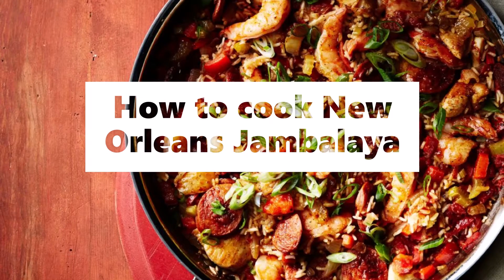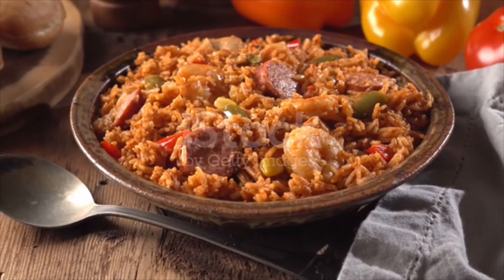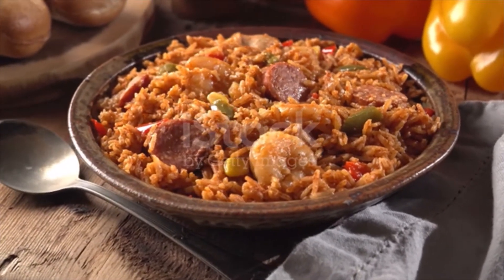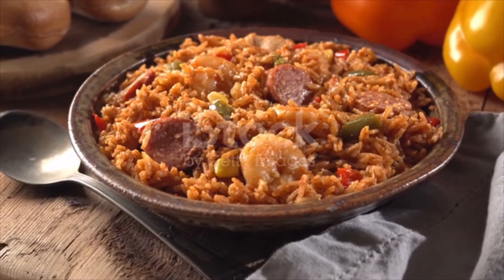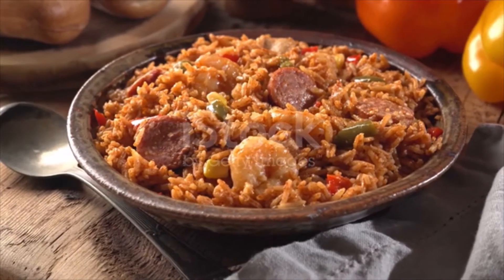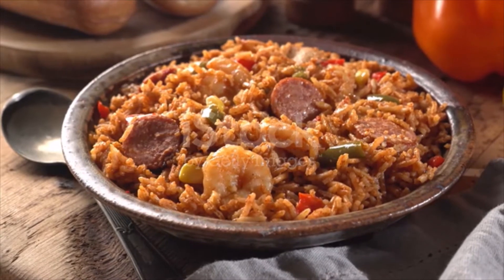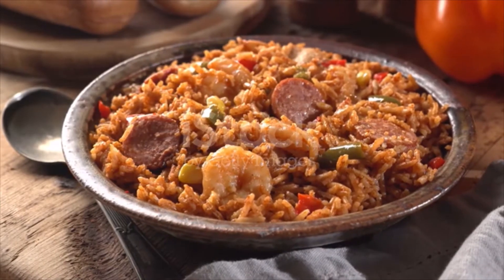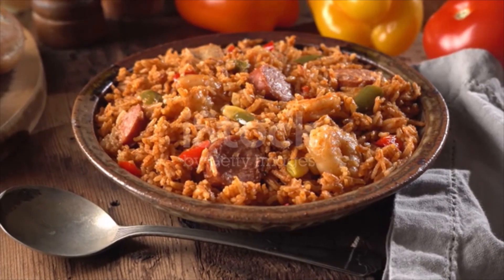How to cook New Orleans Jambalaya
New Orleans Jambalaya
INGREDIENTS
2 tbsp. olive oil
8 oz. boneless, skinless chicken breasts, cut into 1½-in. pieces
6 oz. fully cooked andouille sausage  (about 2 links), sliced ¼ in. thick
1 medium onion, chopped
2 stalks celery, cut into ¼-in. pieces
1 red pepper, cut into ¼-in. pieces
2 clove garlic, finely chopped
2 tsp. Cajun seasoning
1 1/2 c. low-sodium chicken broth
1 10-ounce can petite diced tomatoes with green chiles
1 c. long-grain white rice
8 oz. large peeled and deveined shrimp, tails discarded
2 scallions, thinly sliced
DIRECTIONS
Heat the oil in a large skillet over medium-high heat. Season the chicken with 1/4 teaspoon each salt and pepper and brown, 2 to 3 minutes per side. Scatter the sausage around the chicken and brown, 1 minute per side; transfer to a plate.
Reduce heat to medium, add the onion and cook, covered, stirring occasionally, for 4 minutes. Add the celery and red pepper and cook, stirring occasionally, until the vegetables are just tender, 4 to 5 minutes. Stir in the garlic and Cajun seasoning and cook for 1 minute. Stir in the broth, tomatoes (and their juices), and rice and bring to a boil. Reduce heat and simmer, covered, for 13 minutes.
Fold the chicken and sausage into the rice mixture, nestle the shrimp in the partially cooked rice and cook, covered, until the shrimp are opaque throughout and the rice is tender, 4 to 5 minutes more. Sprinkle with the scallions before serving.
Braise,
,Slice
,Peel
,Whisk
,Boil
,Fry
,Grill
,Bake
,Pour
,Scramble,
Simmer
,Spread
,Stir
,Taste
,Add
,Blend
,Roast
,Chop
,Dip
,Roll,
Steam
boiling,
brewing,
broiling,
browning,
frying,
grilling,
heating,
roasting,
simmering,
sizzling,
steaming,
steeping,
stewing,
toasting,
,Grate
,Slice
,Peel
,Whisk
,Boil
,Fry
,Grill
,Bake
,Pour
,Scramble,
Simmer
,Spread
,Stir
,Taste
,Add
,Blend
,Roast
,Chop
,Dip
,Roll,
Steam